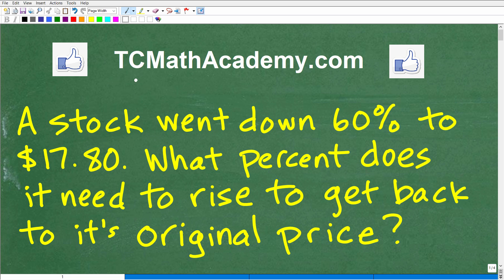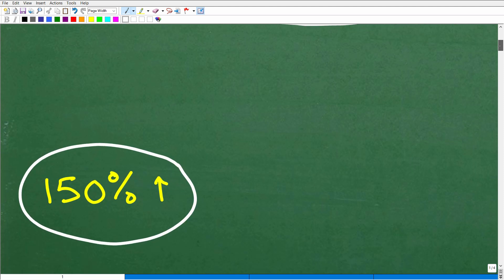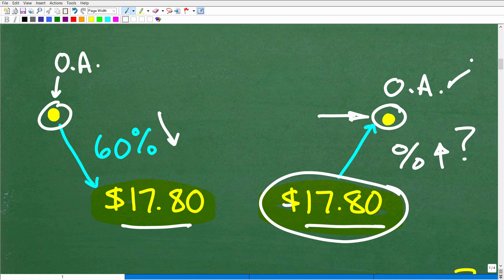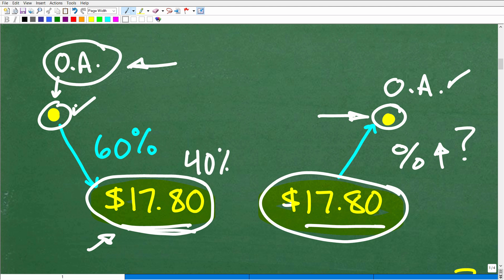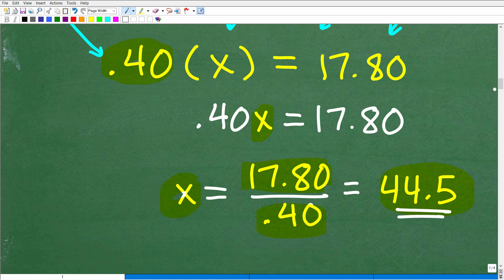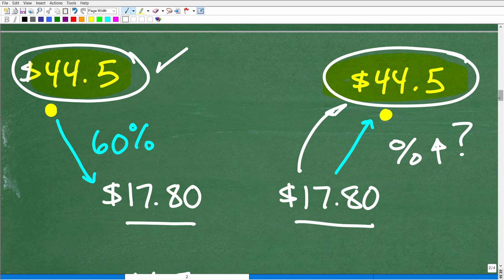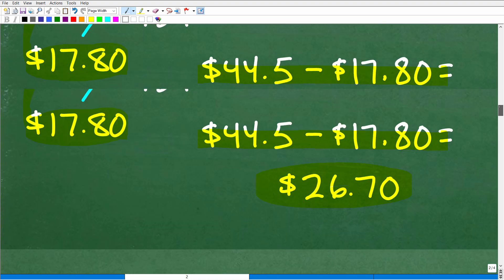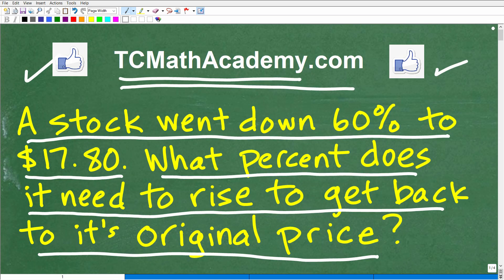A stock went down 60% to $17.80. What % does it need to rise to get back to it’s original price.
How to solve a percent of change problem - percent of increase and decrease.